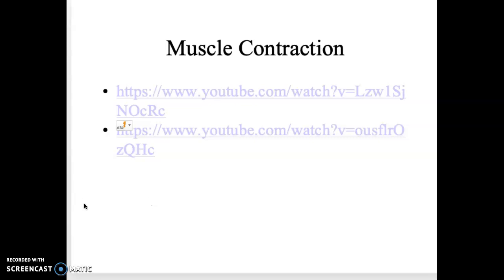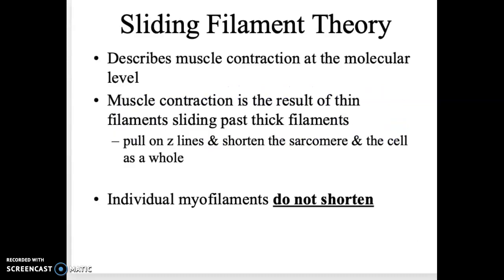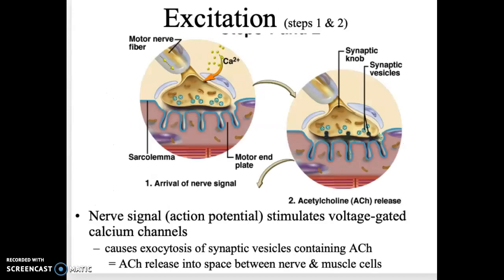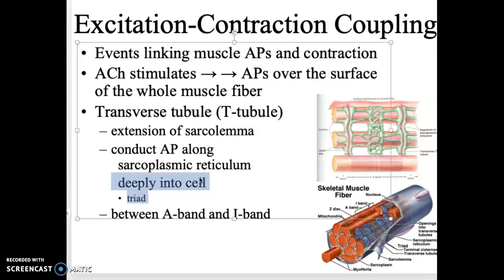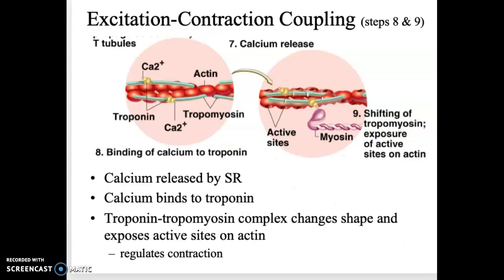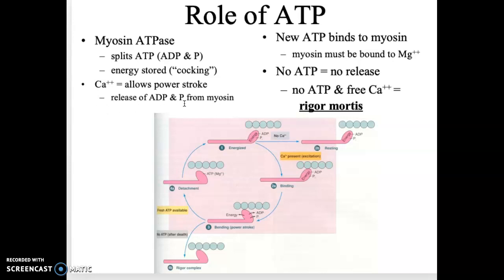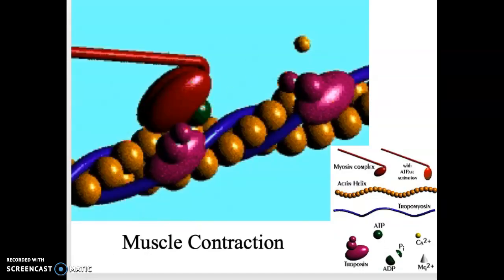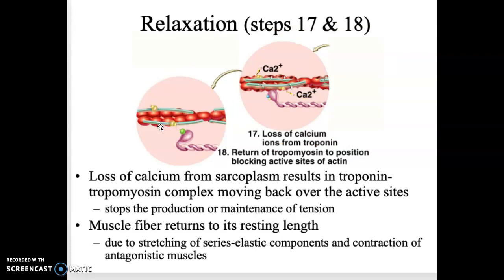Muscles #4 Steps of Contraction!